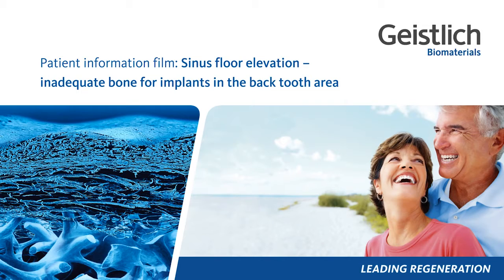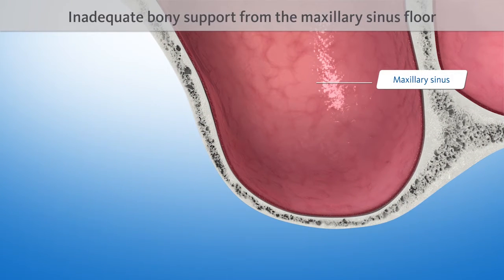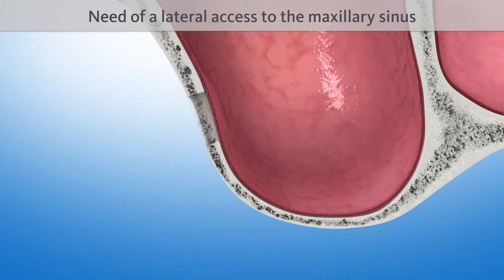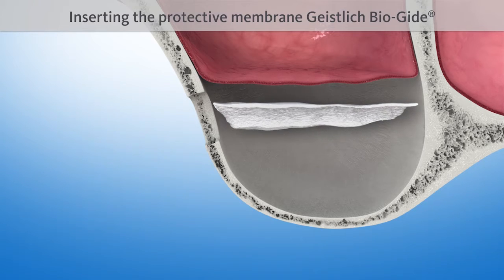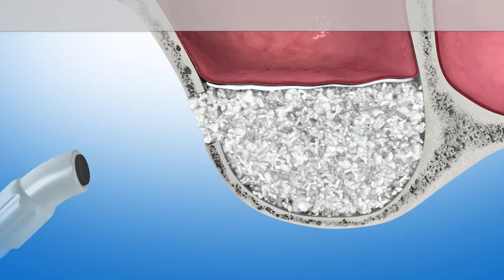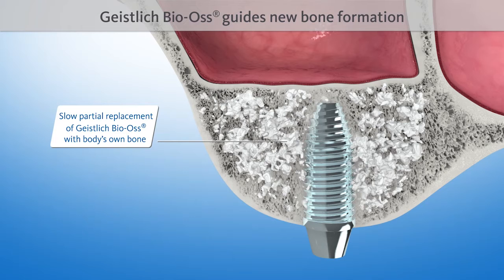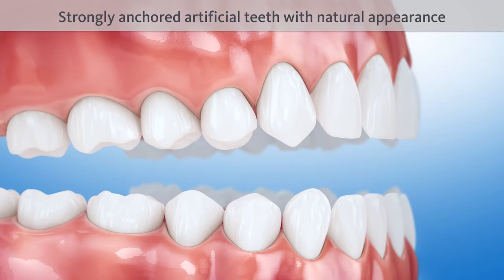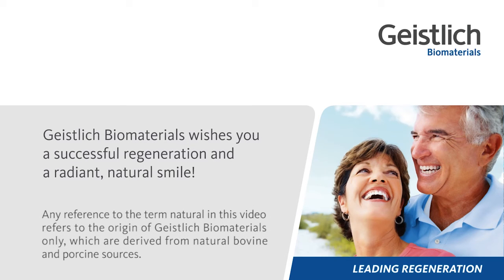Sinus floor elevation (Geistlich Biomaterials Patient Information)